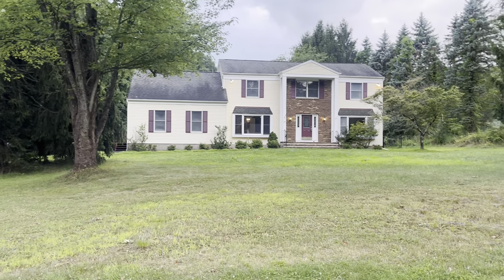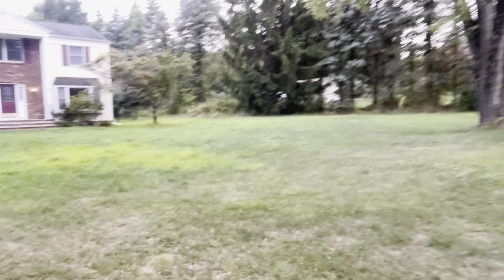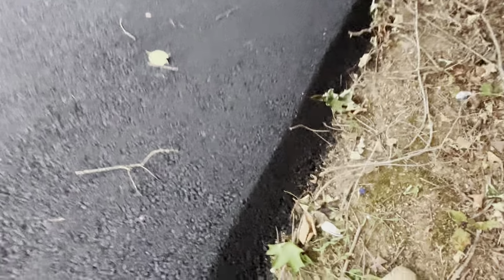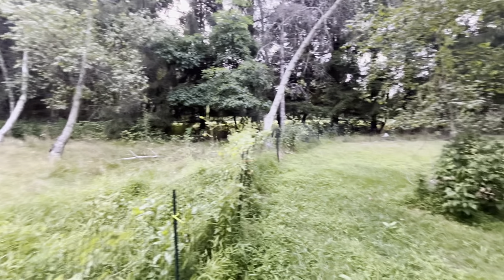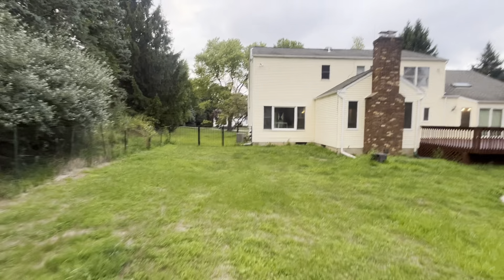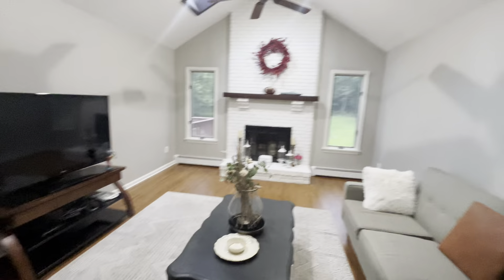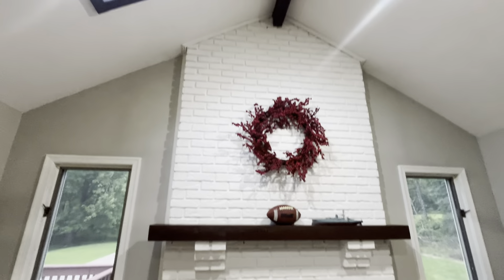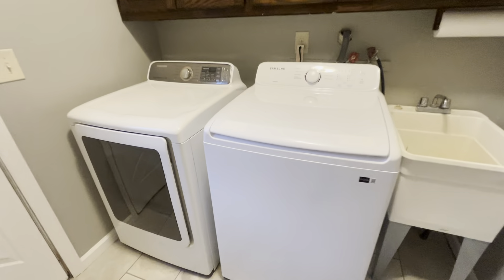Virtual Showing- 29 Jackie Dr